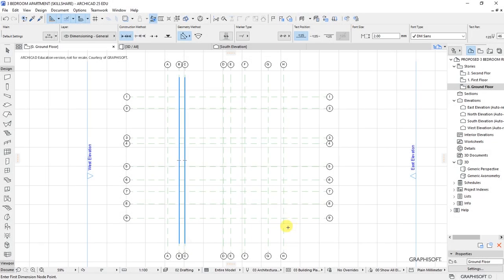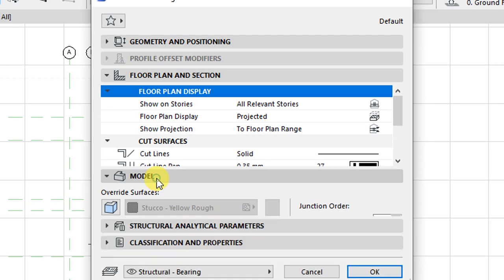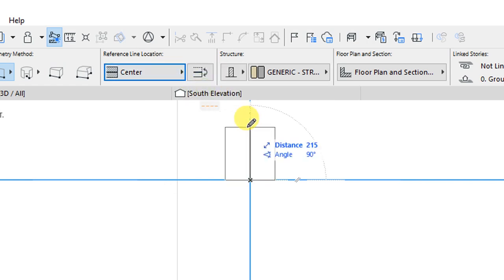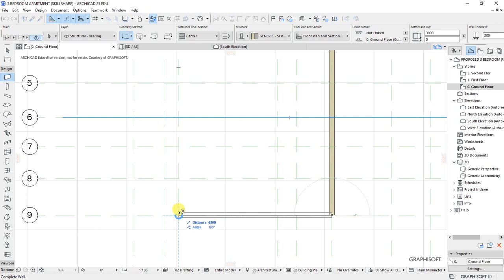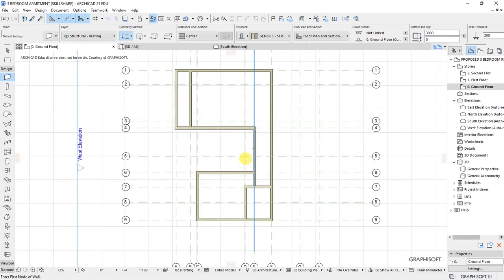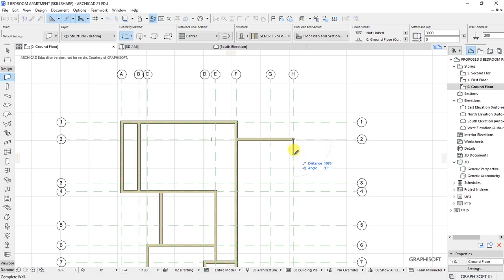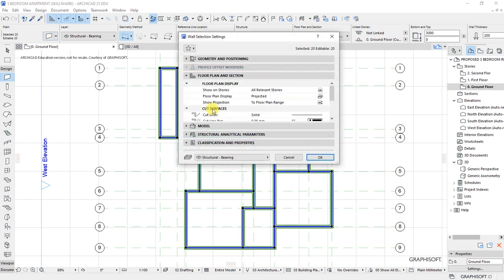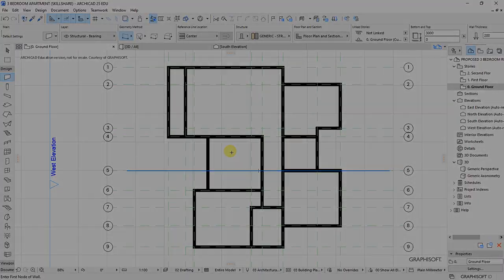Lesson 05 - External and Internal Walls [ArchiCAD 25 Basics]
In this video, we will go through the step-by-step process of modelling the walls for our project using the wall architectural tool in ArchiCAD 25.